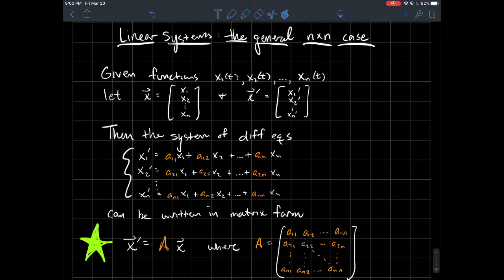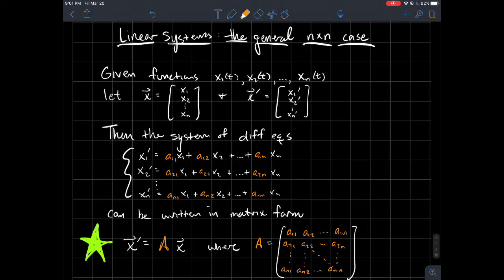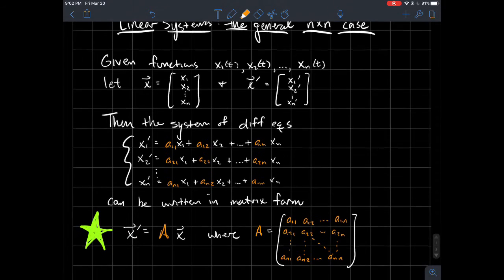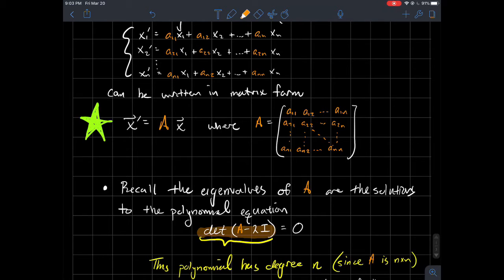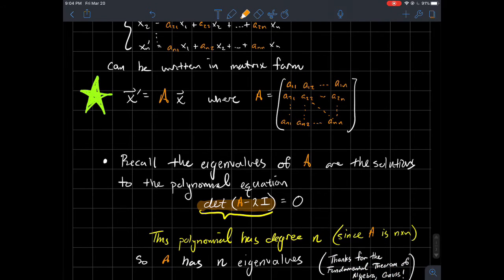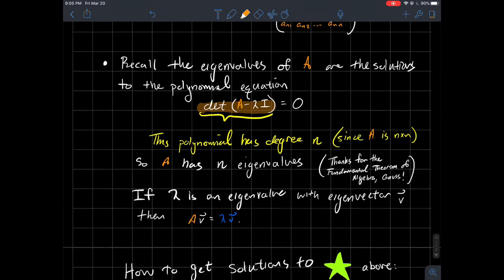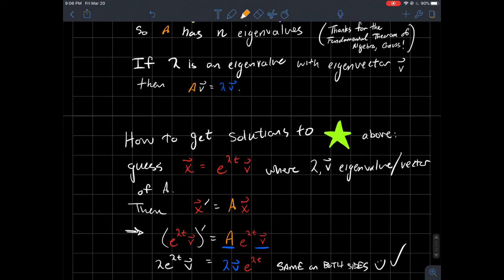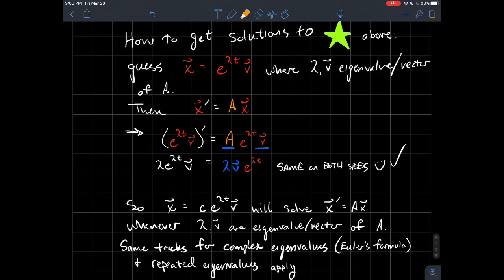Linear systems in higher dimensions